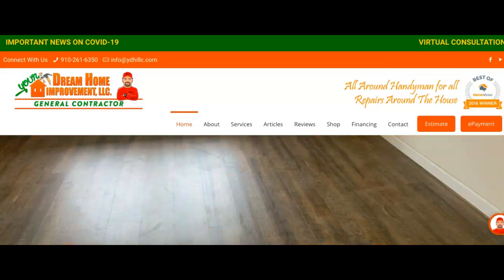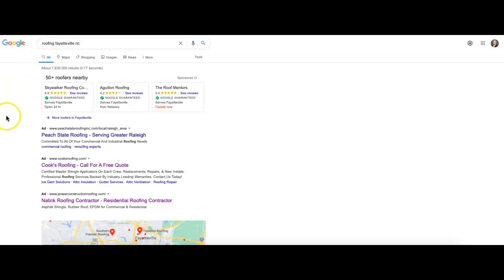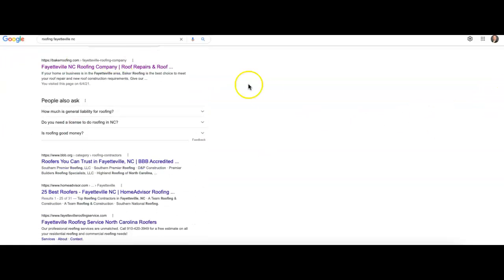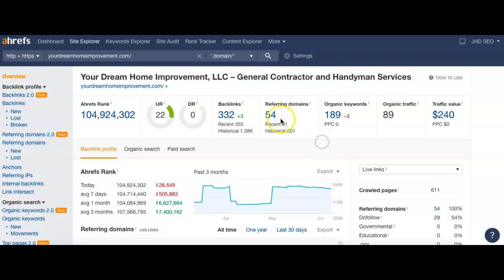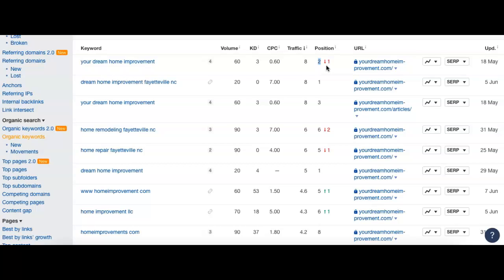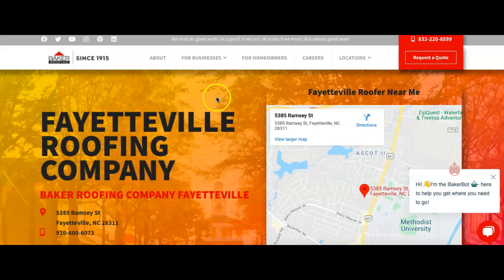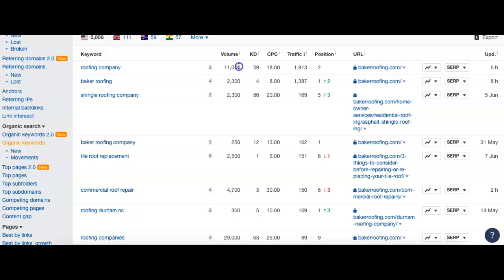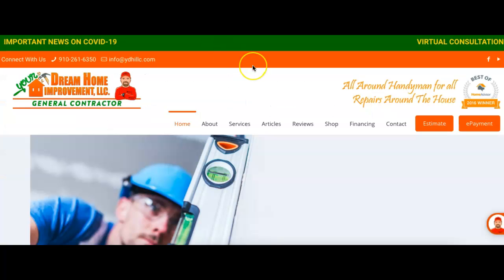Dream Home Improvement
Joel from JND SEO shows Nigel from Dream Home Improvement how to dominate their competition online in searches for roofing Fayetteville NC!